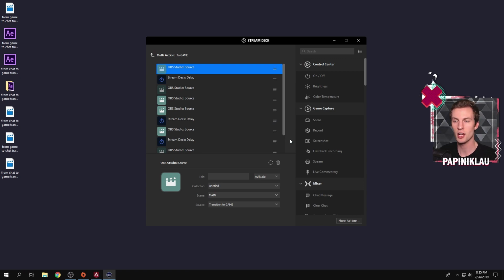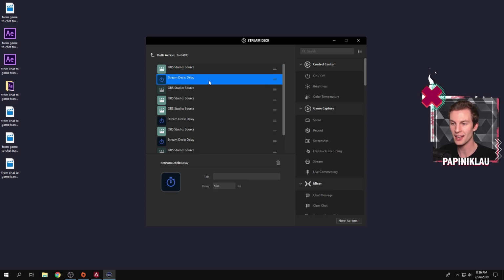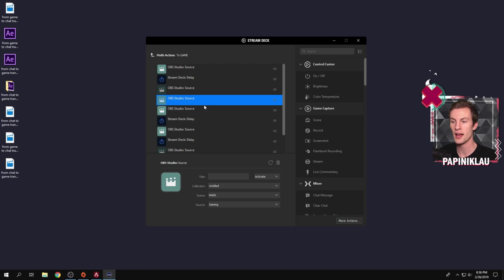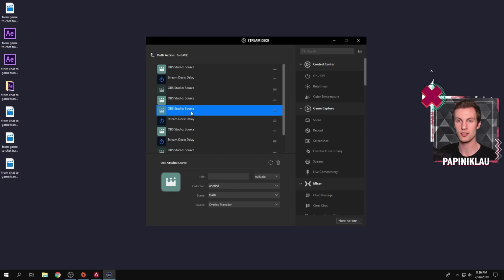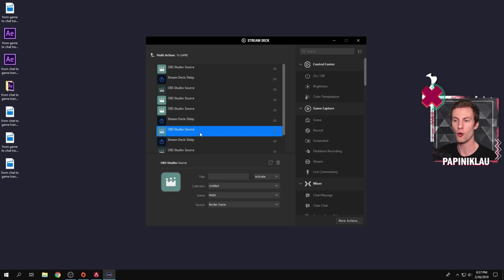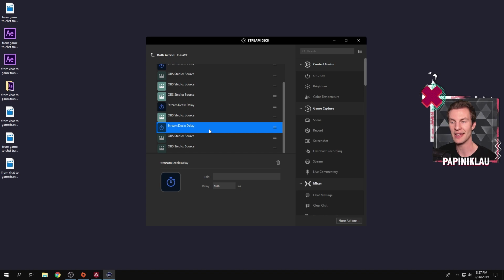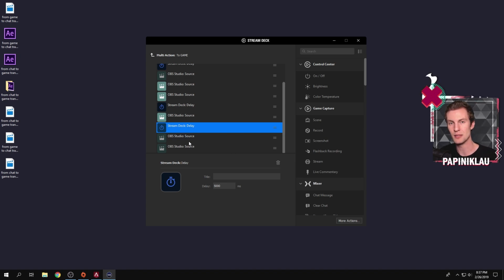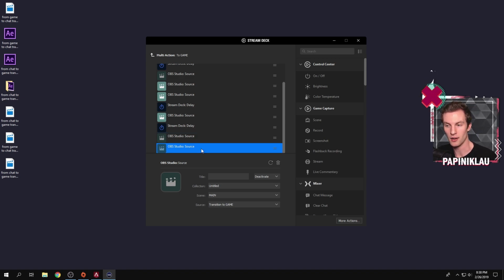INSANE OBS SCENE TRANSITIONS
Finally, my secret behind super advanced stream transitions has been revealed. This is by far the most asked question that I get in our Discord Server and on my Twitch channel when I stream. I reveal all the secrets behind complex scene transitions in this video.

Enjoy Squad!